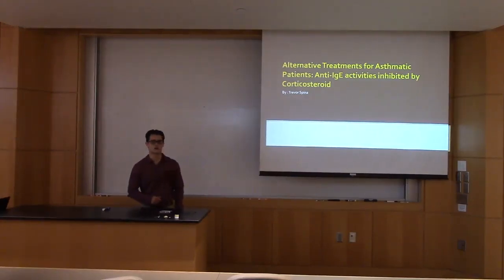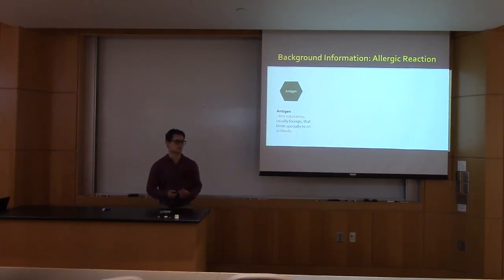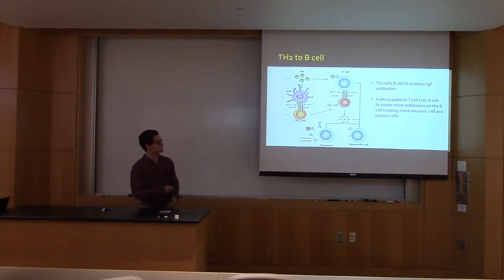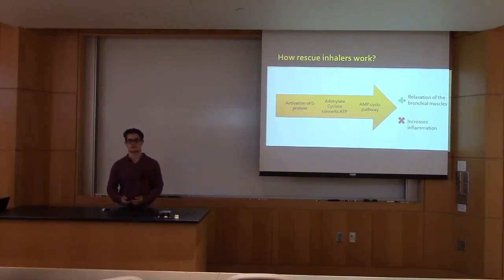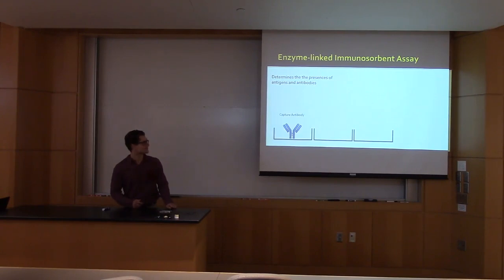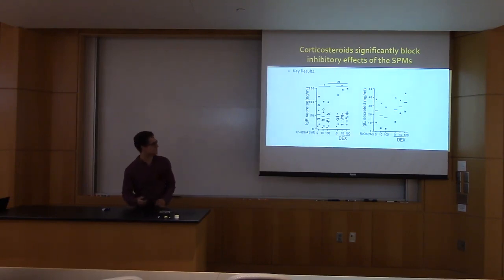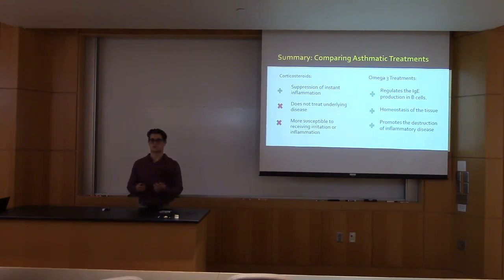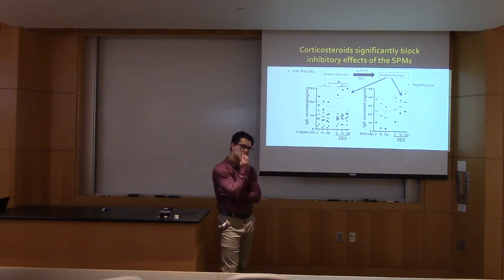Trevor Spina 2017 IgE inhibited by Corticosteroid KNtrLULuF54